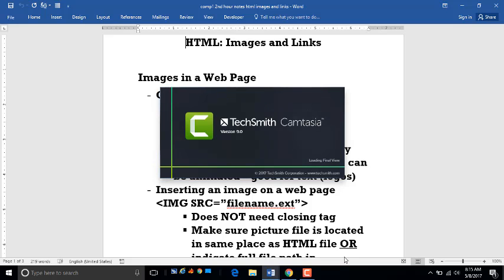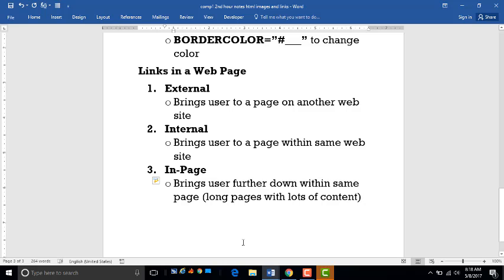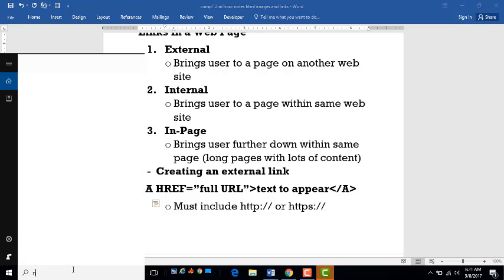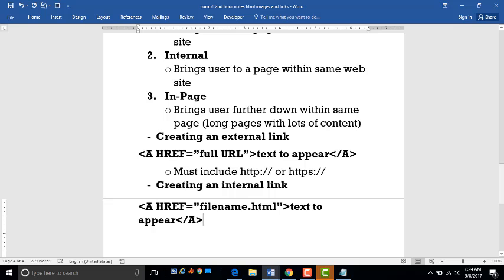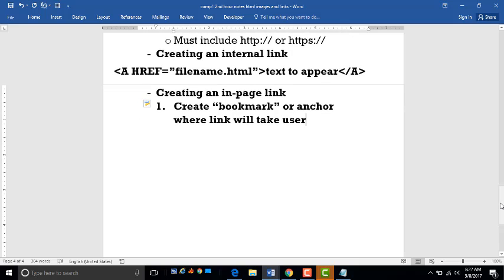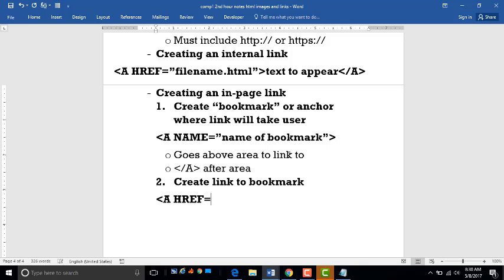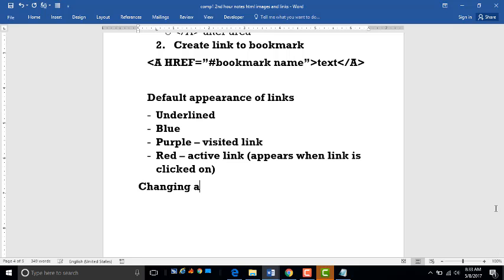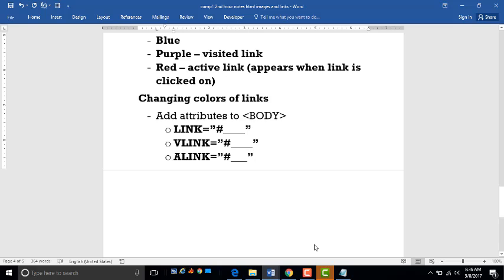Links in HTML - Computers 1 Notes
Mrs. Rivera explains how to create external, internal and inpage links using HTML.